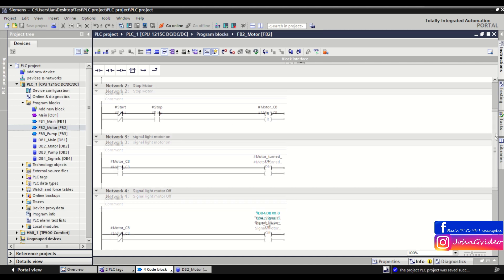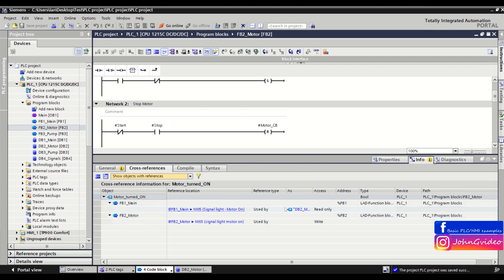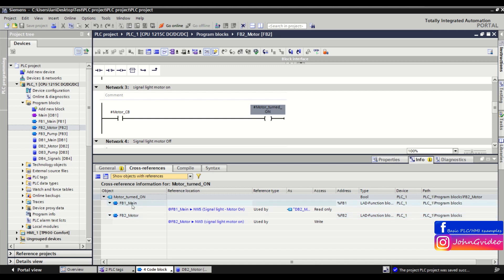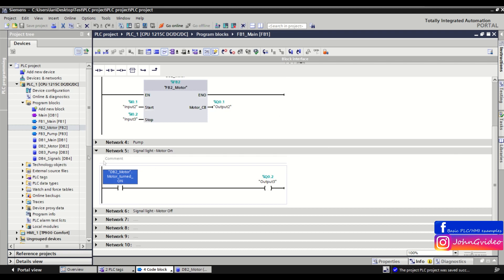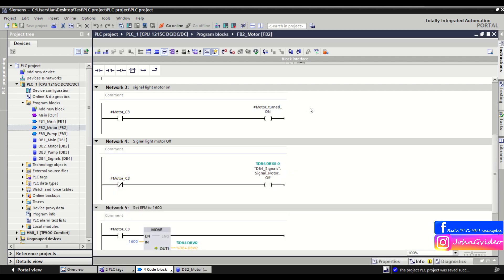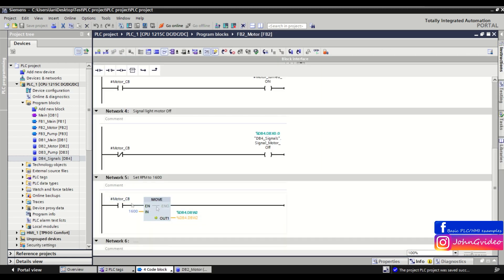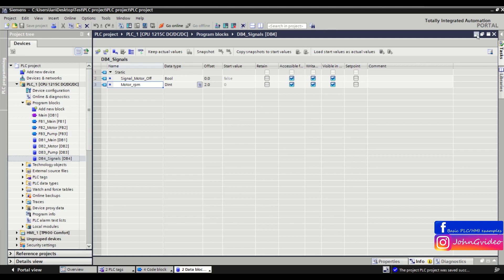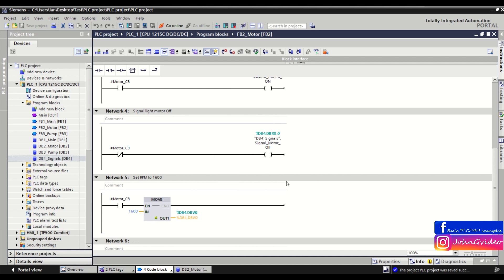PLC Programming Smart Tips - #14 Cross-reference information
PLC programming smart tips in TIA Portal software. In this short tip you can saw, what is cross-references in TIA Portal and how to use it.

Labels:
tutorial
PLC
PLC tutorial
How to work with PLC
TIA Portal
WinCC
Siemens
Siemens PLC
TIA Portal tutorial
programming tutorial
PLC basics
PLC programming
Step7
Simatic manager
WinCC flexibile
Automation
Automation programming
Industry
Automotive
Programable logic controler
Robotics
Software
Hardware configuration